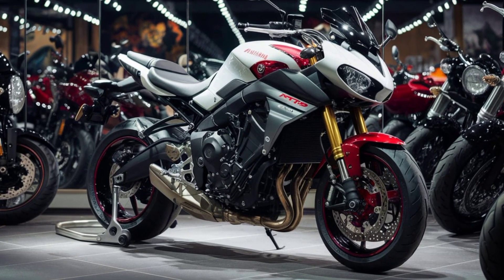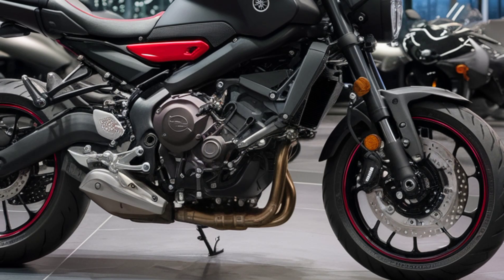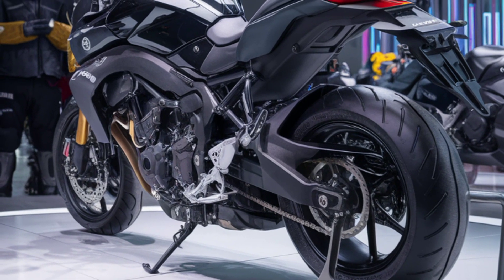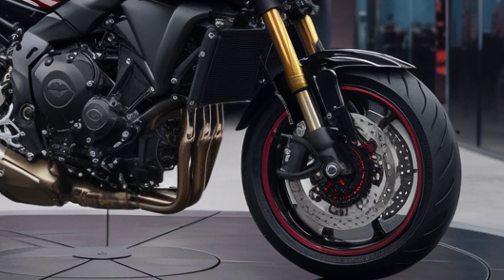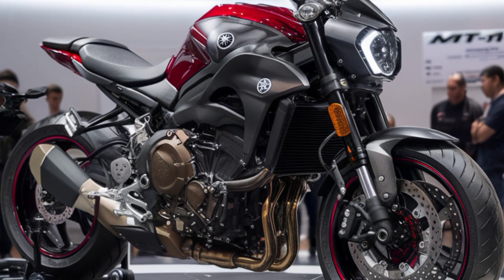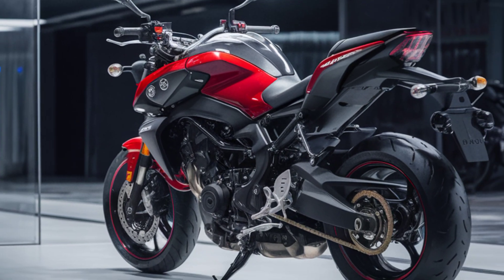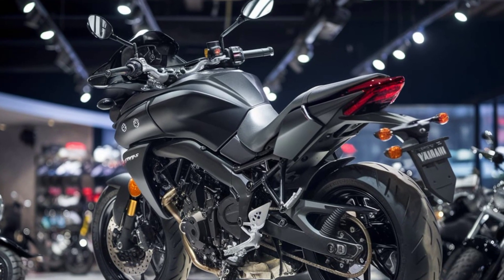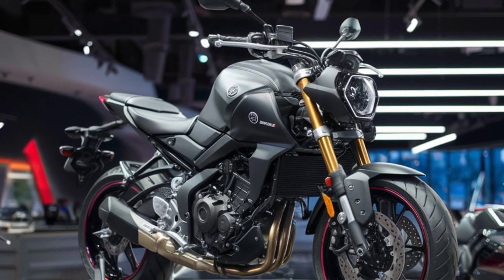"Discover the Thrills of the 2024 Yamaha MT-15, The Ultimate Urban Rider!"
"Unleashing the Beast: 2024 Yamaha MT-15 – The Ultimate Streetfighter!"

Get ready to experience the thrill of the 2024 Yamaha MT-15! In this video, we dive into the features, performance, and unmatched style of Yamaha's latest naked bike sensation. From its aggressive design to its powerful 155cc engine with VVA, the MT-15 is built for the urban jungle. Join us as we take it for a spin, explore its tech-savvy instrument cluster, and test its agility on the city streets. Don't miss out on this detailed review and first ride impression of the 2024 Yamaha MT-15!

1. "2024 Yamaha MT-15: The Best Street Bike of the Year!"
2. "Yamaha MT-15 2024 – Full Review & Ride Test!"
3. "2024 Yamaha MT-15: Everything You Need to Know!"
4. "Why the 2024 Yamaha MT-15 is the Perfect City Bike!"
5. "Unboxing the 2024 Yamaha MT-15 – First Look!"
6. "2024 Yamaha MT-15 vs Competitors – Which One Wins?"
7. "Top Features of the 2024 Yamaha MT-15 – A Game Changer!"
8. "2024 Yamaha MT-15: Ride Review & Performance Test!"
9. "Is the 2024 Yamaha MT-15 Worth It? Full Analysis!"
10. "2024 Yamaha MT-15: Ultimate Streetfighter Revealed!"

 Relevant Hashtags
1.
2.
3.
4.
5.
6.
7.
8.
9.
10.